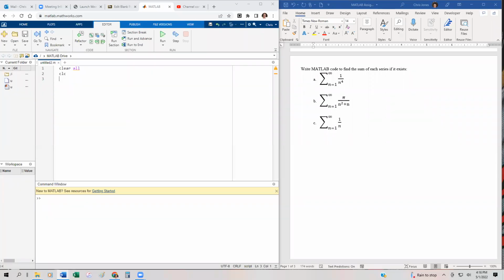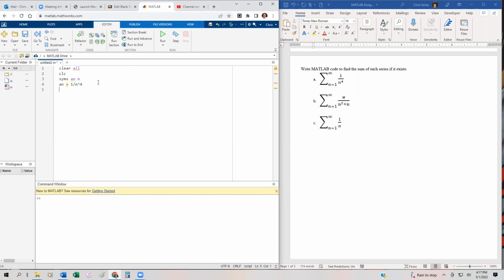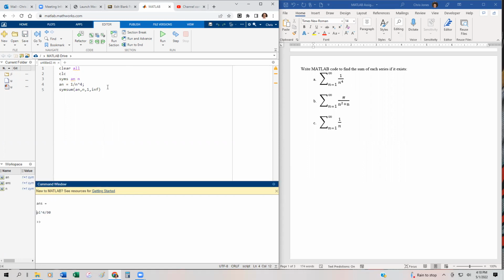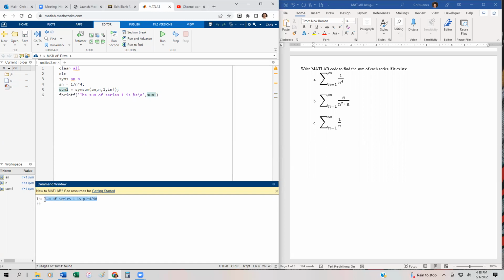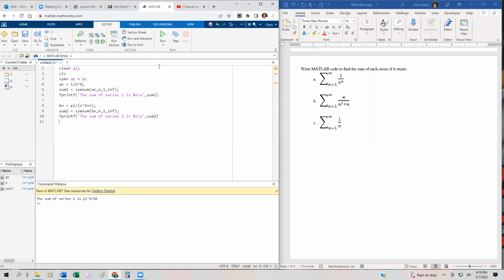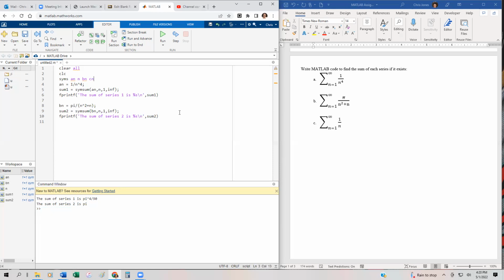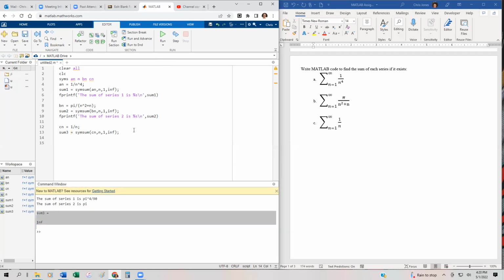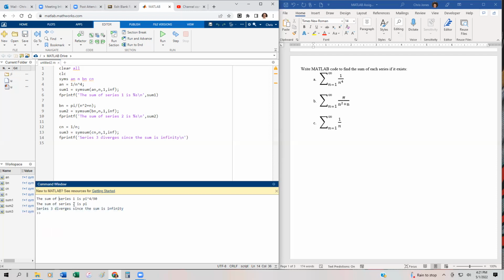Infinite Series in MATLAB